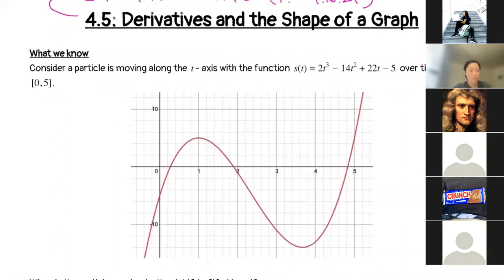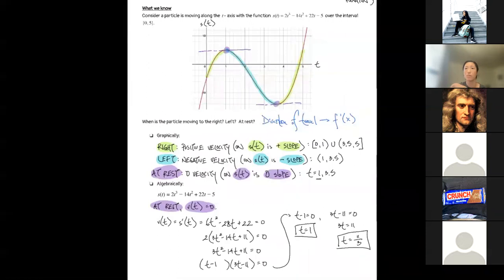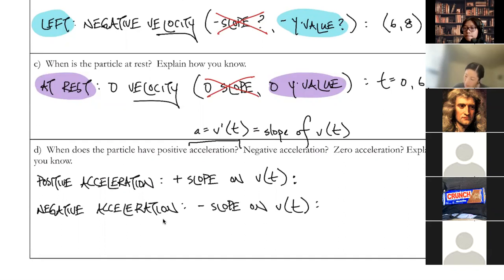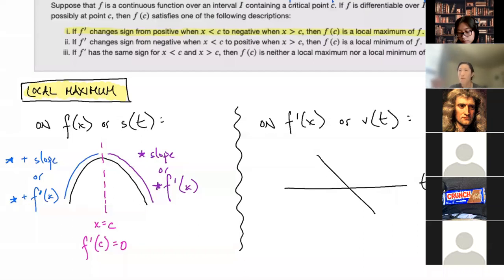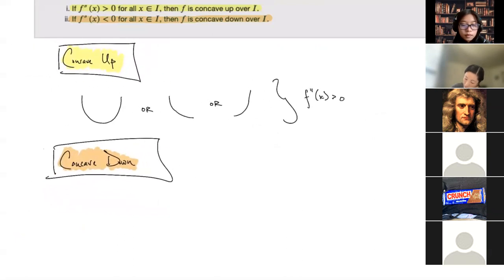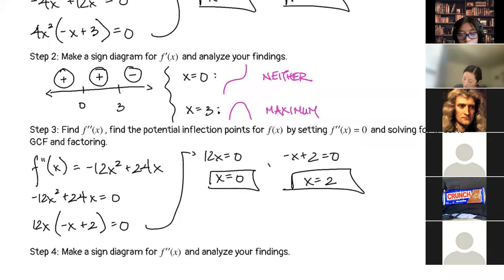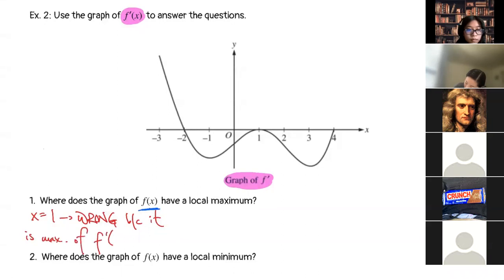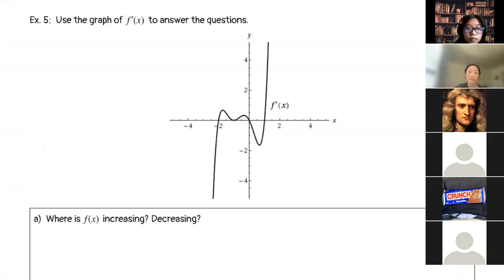4.5 Lecture Video (Math150 Spring21)